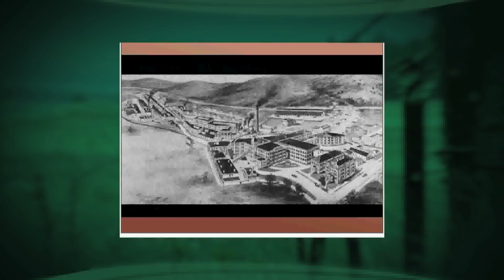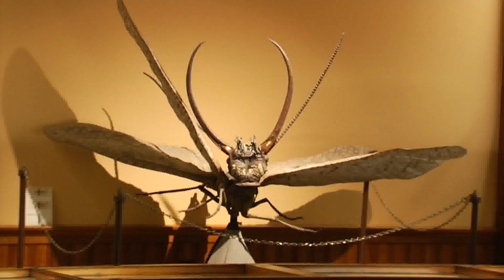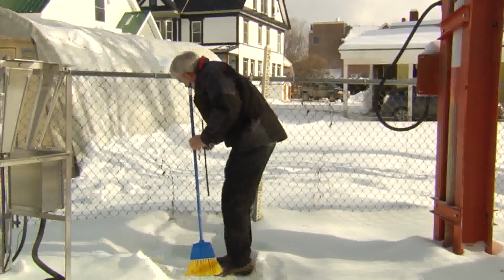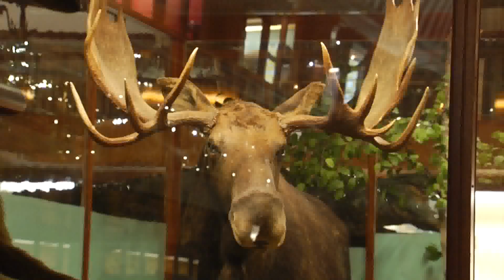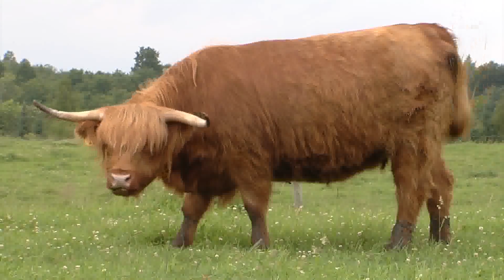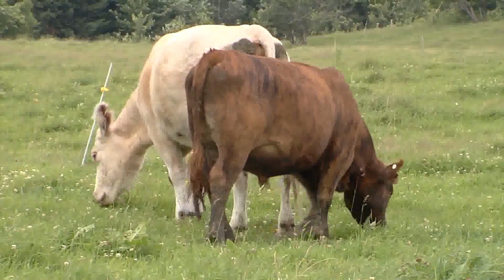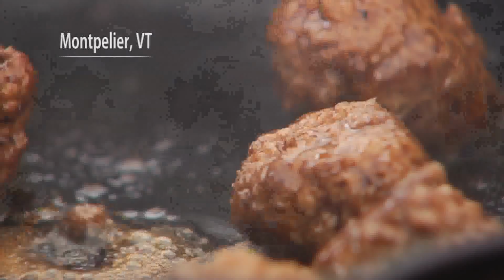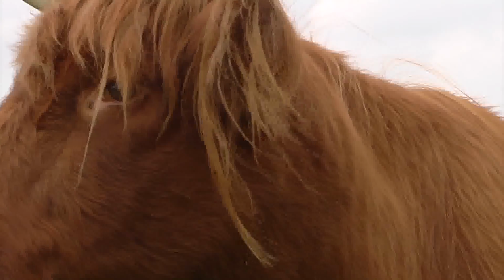3/27/17 The Fairbanks Museum & Shat Acres Farm on 'Across The Fence'